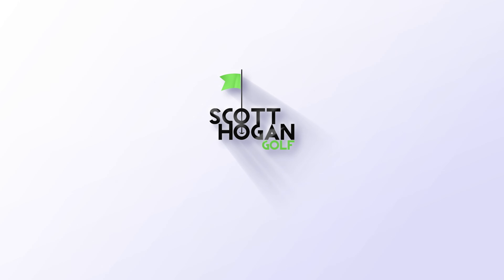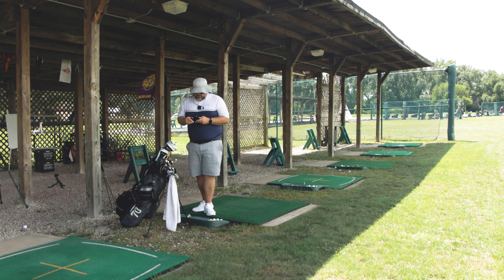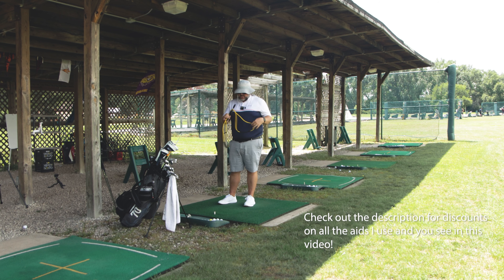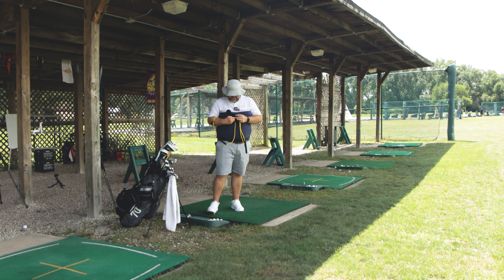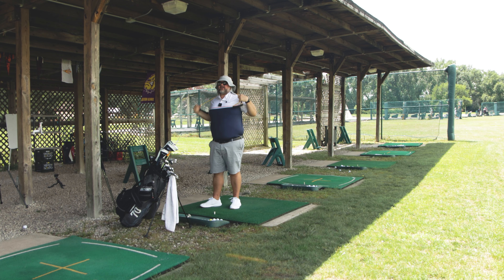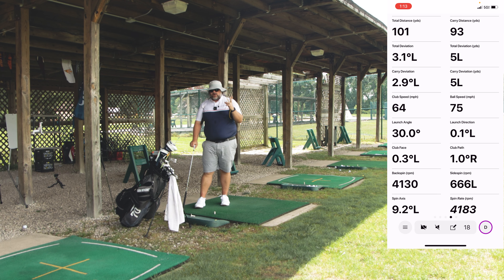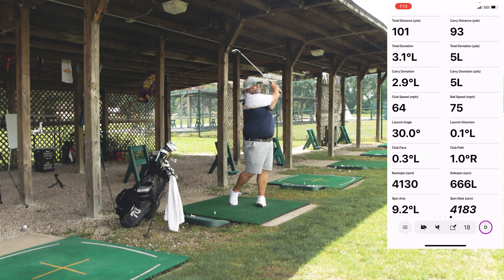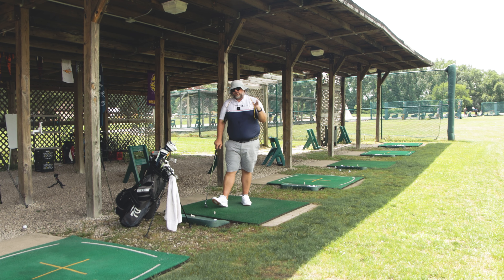Practicing With an Updated Garmin R10